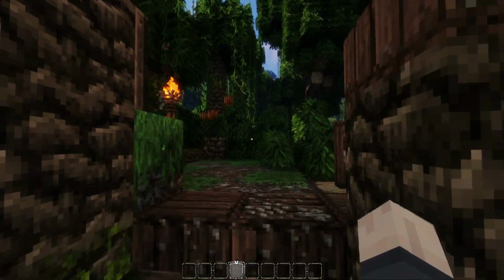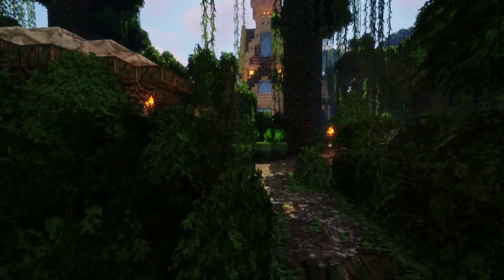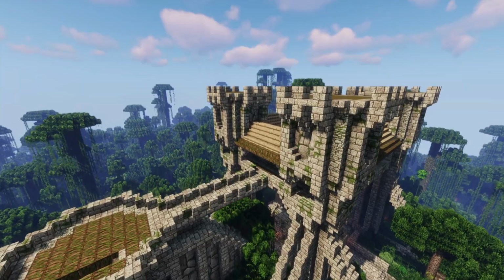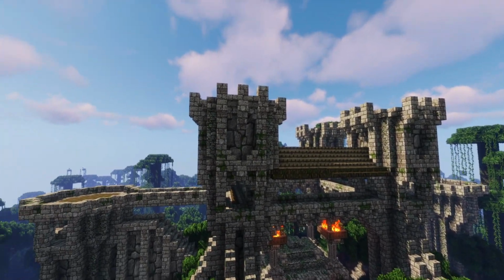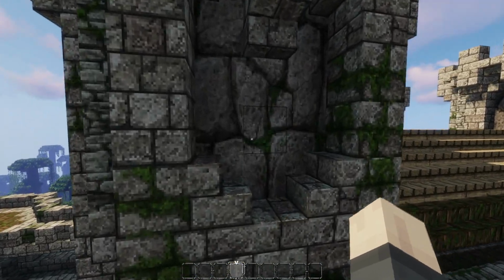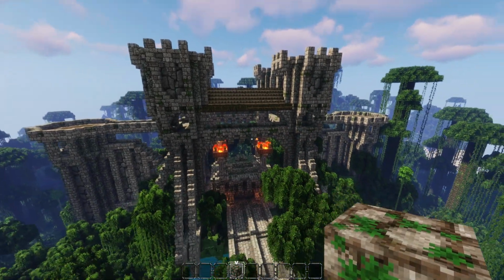Minecraft Timelapse: AWESOME JUNGLE TEMPLE TRANSFORMATION!!! [+DOWNLOAD]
2nd Channel for Variety Games!